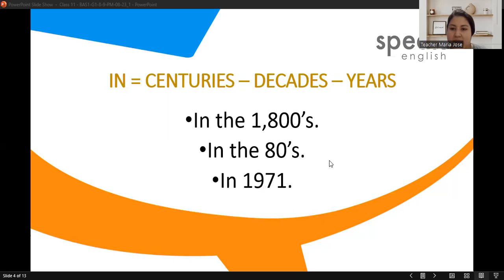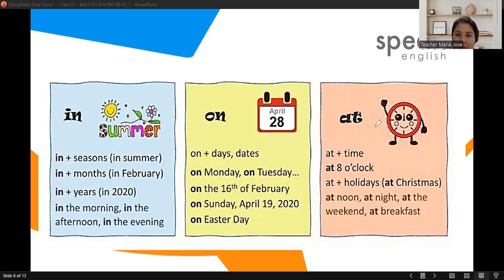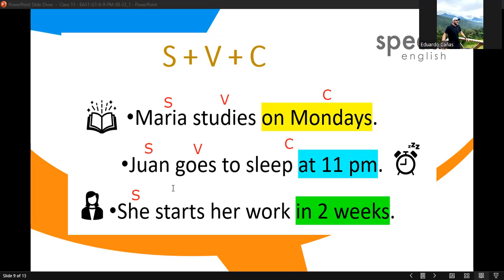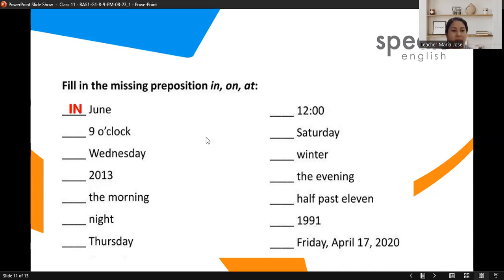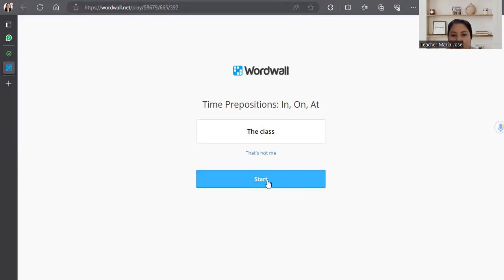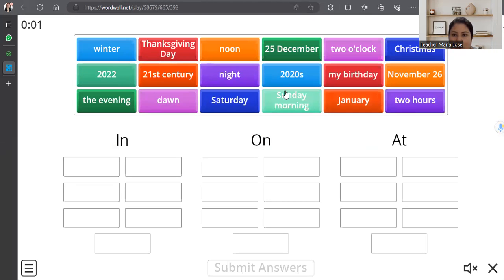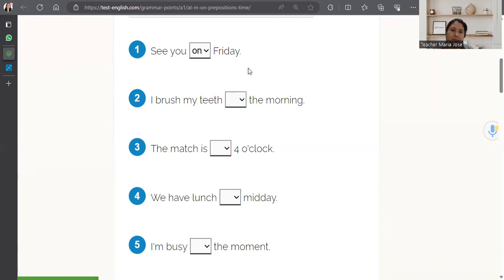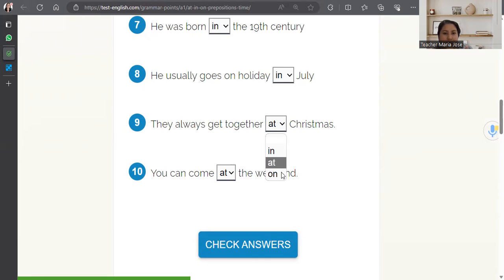CLASS 11 - BAS1-G1-8-9-PM-08-23_1